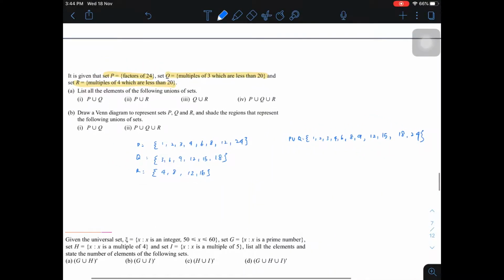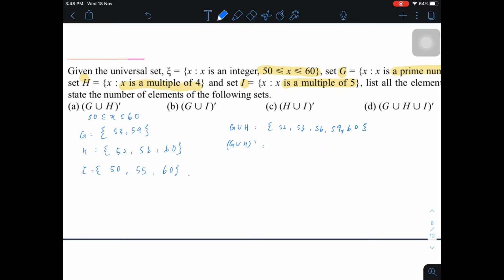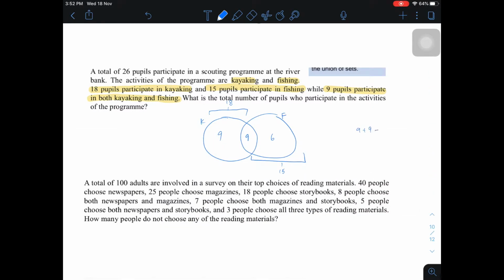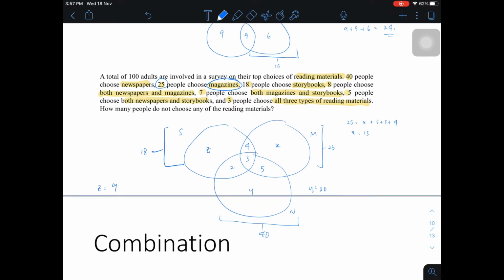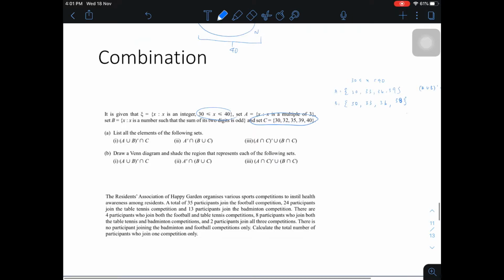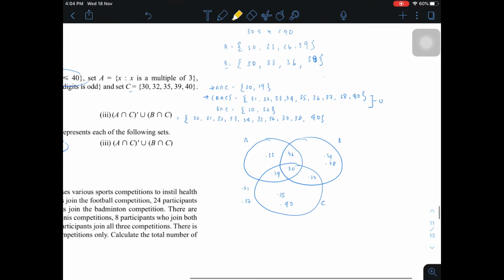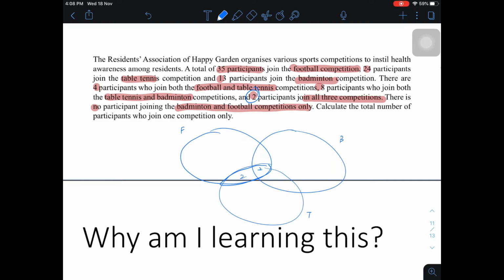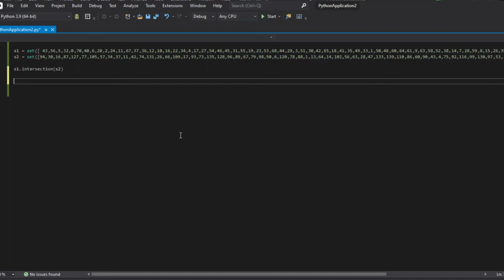SPM KSSM Mathematics Chapter 4: Operations of Sets 2 (examples of python programming)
In this video, Pak Yen will be going through the fundamentals of operations of sets. Remember to complete the exercises in the video and to keep at those past years. The answers will be posted soon along with a new batch of questions. Let’s study hard, study smart, and get the grades we want :)

Narrator: Loke Pak Yen @pakyenn